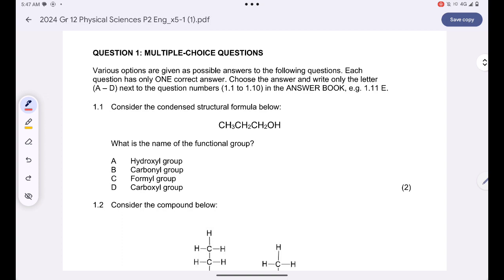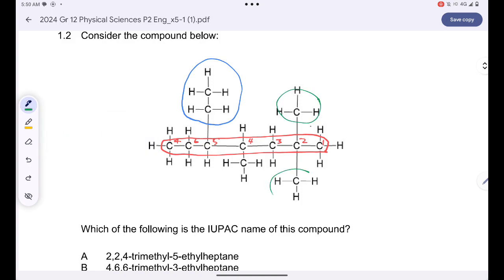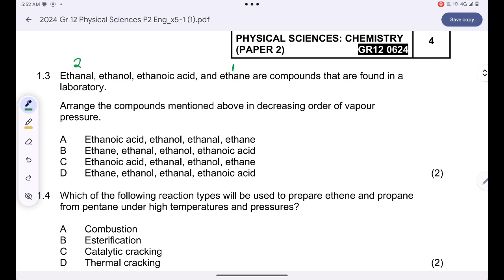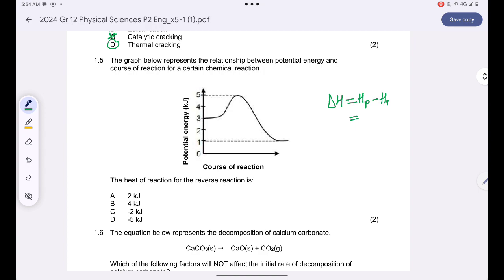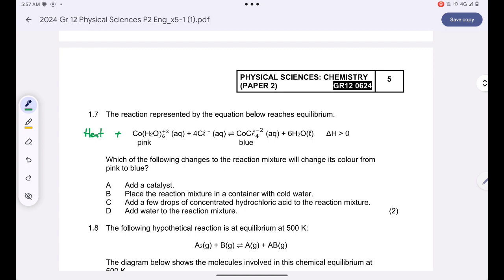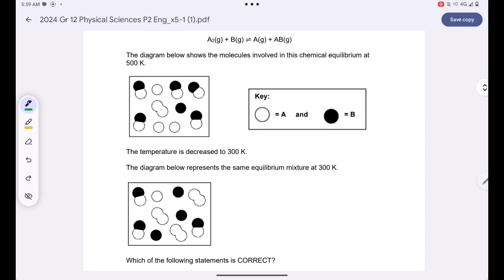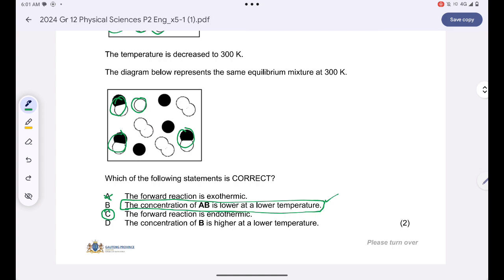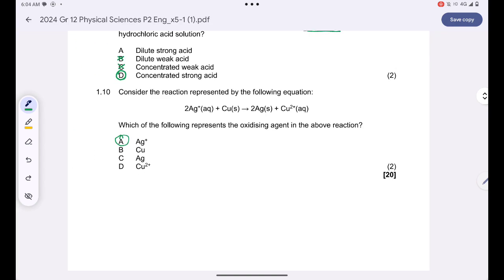GRADE 12 | GAUTENG | CHEMISTRY | JUNE2024 EXAM | MEMORANDUM | MULTIPLE CHOICE | QUESTION 1.